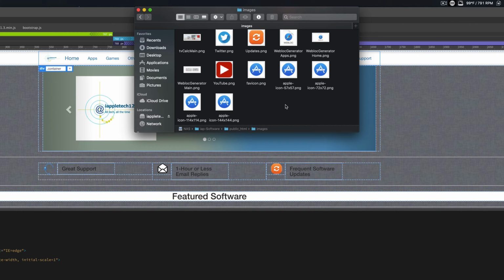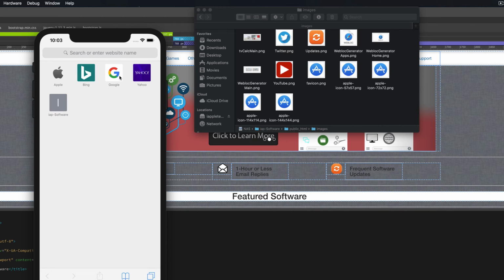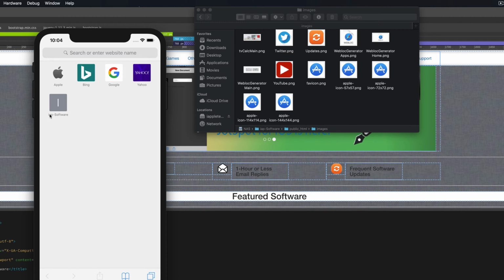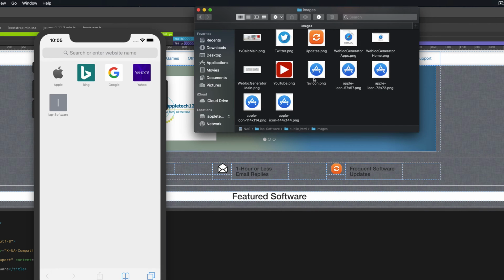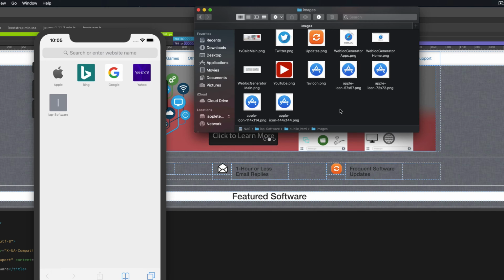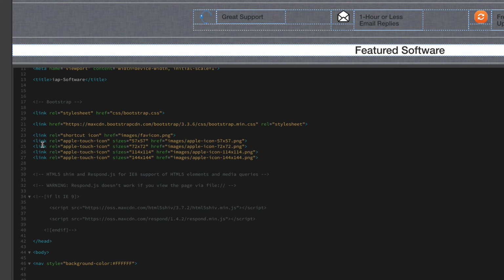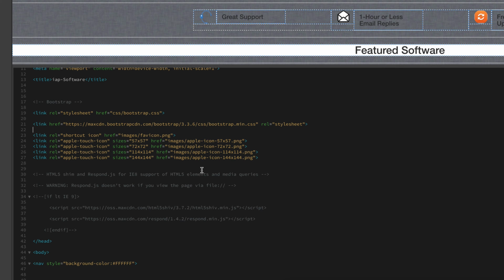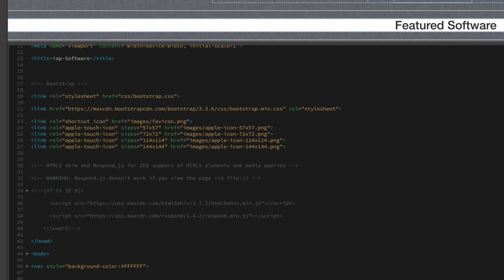Add iOS-Supported Icons to your Website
In this video we show you how to add a favicon (website icon) that will show up when added to favorites in Safari. Apple requires a special line of code and icon size in order to work on both macOS and iOS in Safari.